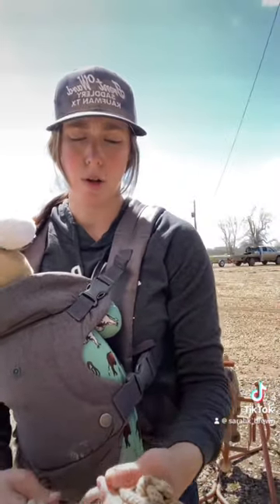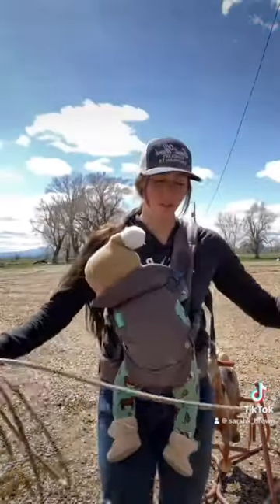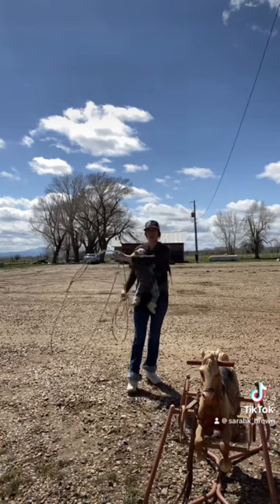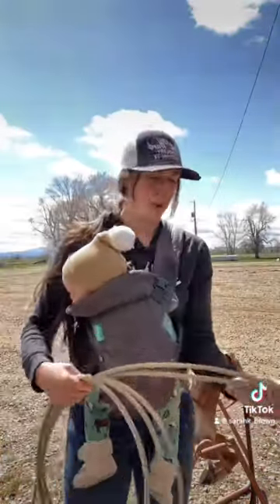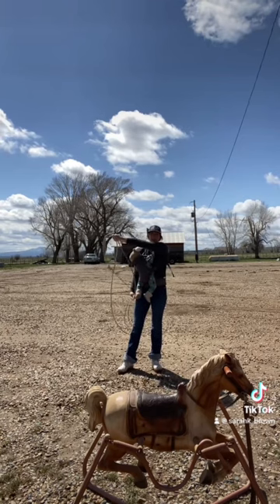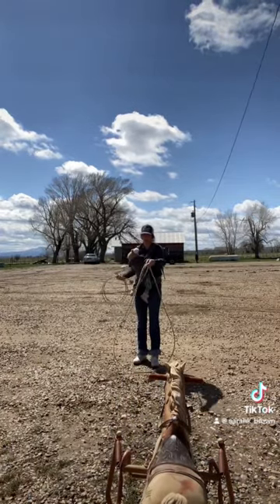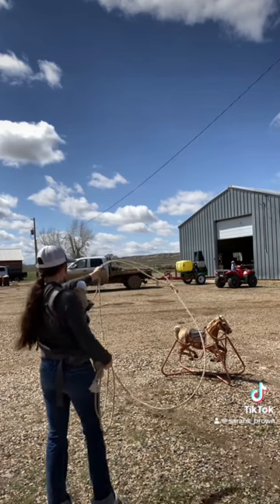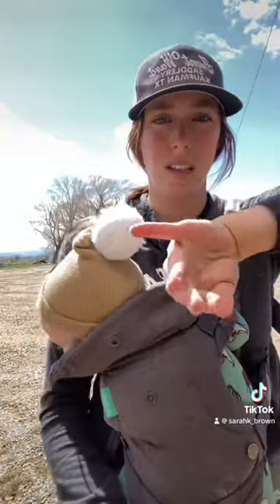Learning the one swing Houlihan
Great roping loop for catching horses, colts, or roping cattle necks in the branding pen or pasture. Unsuspecting and low stress.